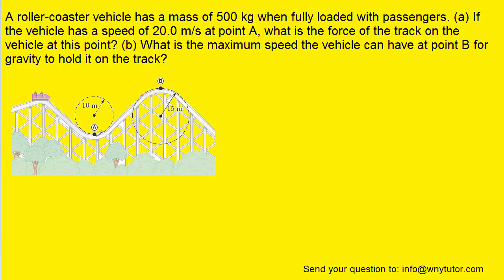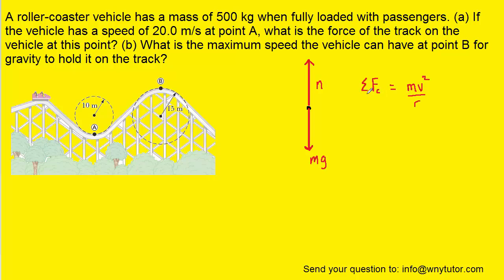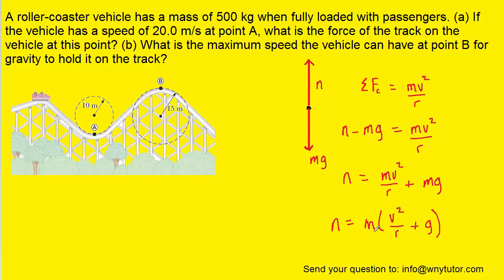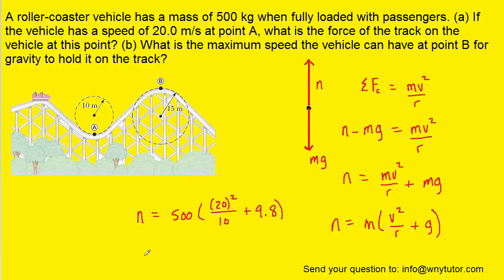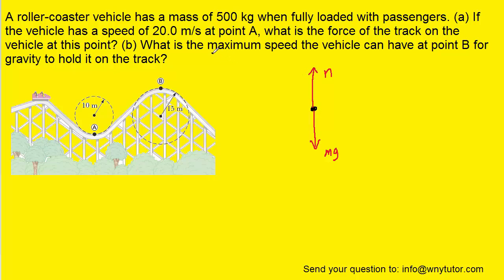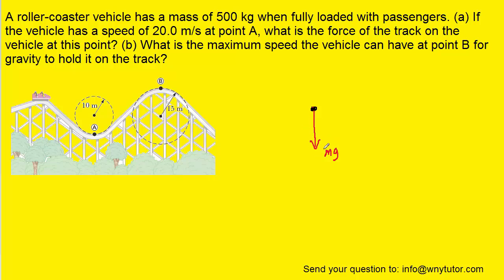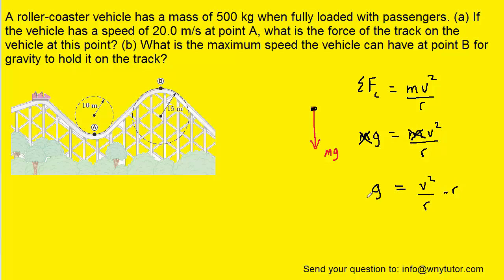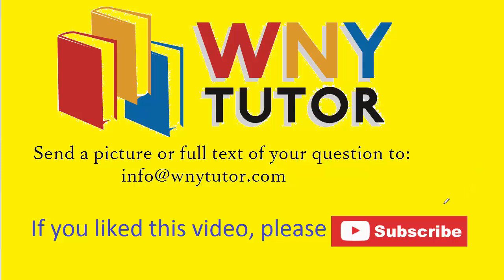A roller-coaster vehicle has a mass of 500 kg when fully loaded with passengers. (a) If the vehicle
A roller-coaster vehicle has a mass of 500 kg when fully loaded with passengers. (a) If the vehicle has a speed of 20.0 m/s at point A, what is the force of the track on the vehicle at this point? (b) What is the maximum speed the vehicle can have at point B for gravity to hold it on the track?